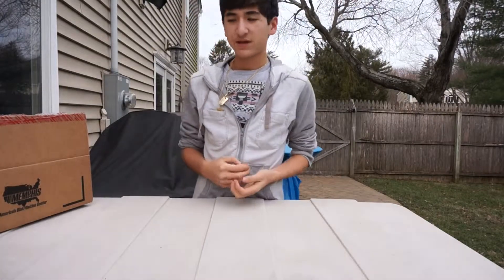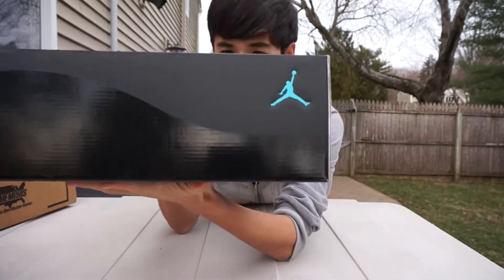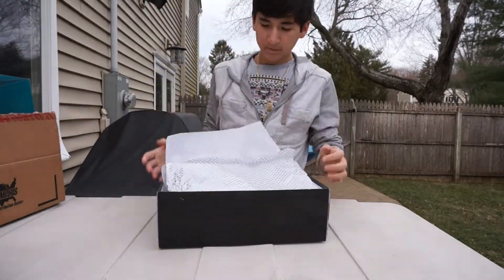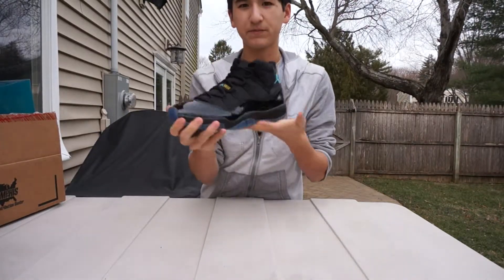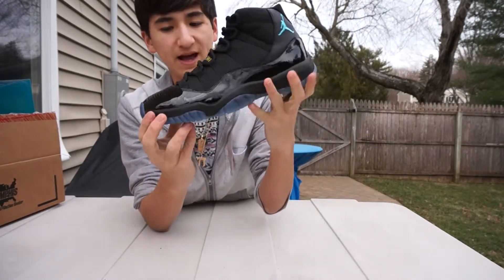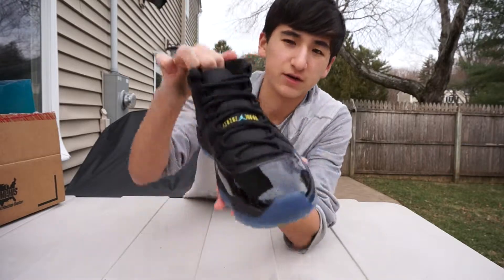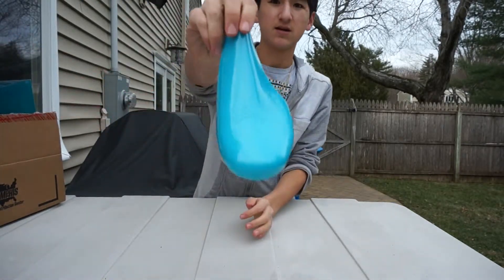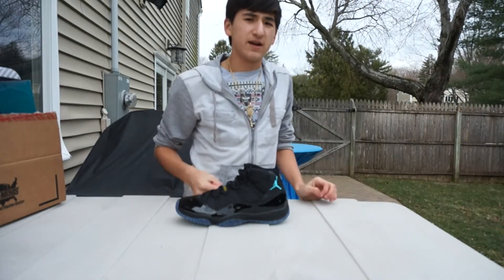OLDVID | Jordan 11 Gamma Blue Review *SOLD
*THIS IS A VID FROM MY OLD CHANNEL, IM JUST RE-UPLOADING IT*